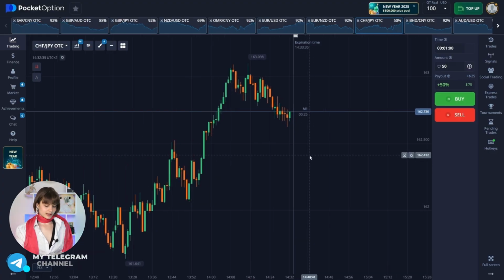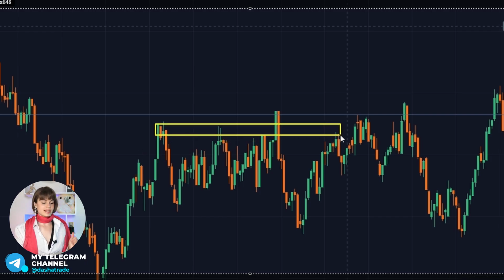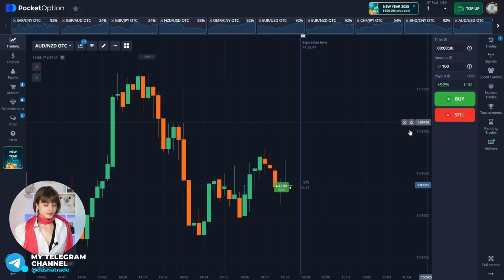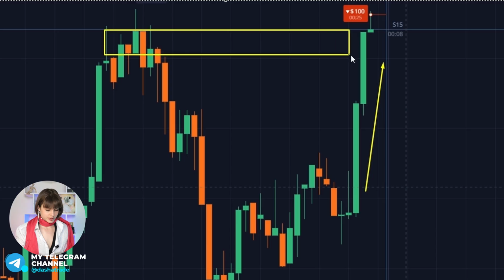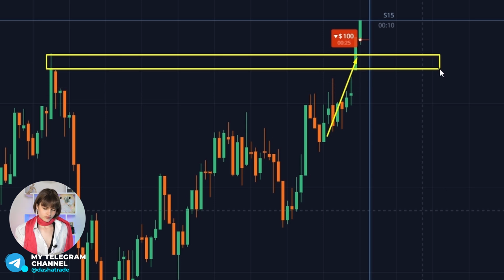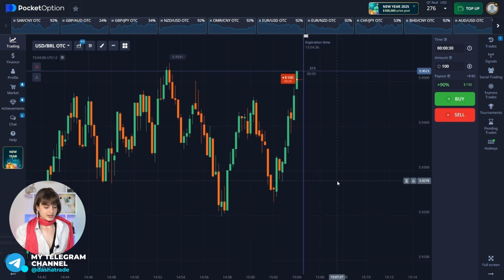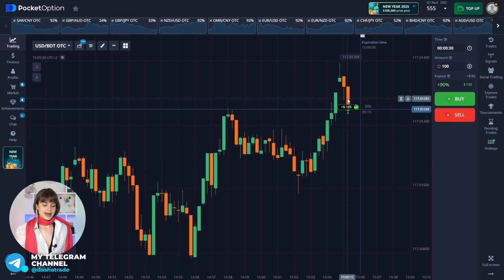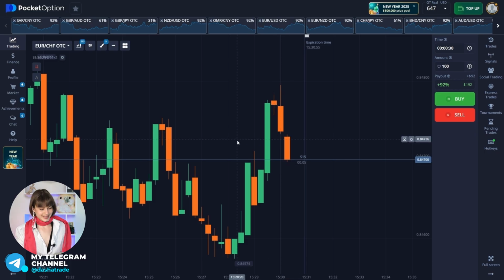POCKET OPTION TRADING STRATEGY | HOW TO MAKE MONEY ONLINE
🔥Video description:
In this video, I reveal a simple and effective Pocket Option trading strategy that shows you exactly how to make money online in 2025. Whether you're a complete beginner or looking to improve your trading results, this strategy will help you identify profitable setups, manage risk, and grow your balance step by step using binary options.

📊 Highlights:
On my YouTube channel where we talk about things like:
- Binary trading
- Pocket options